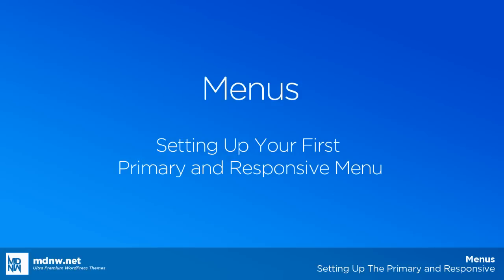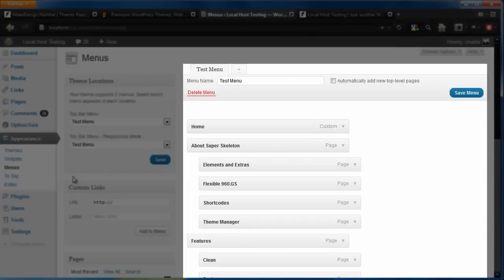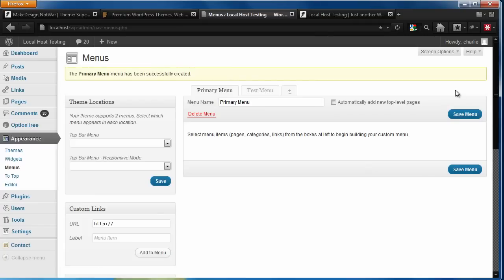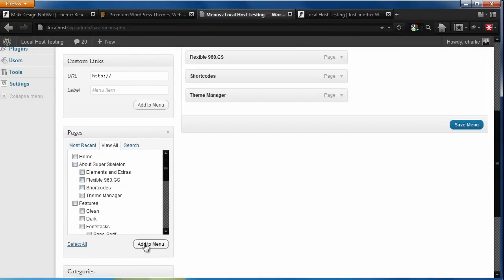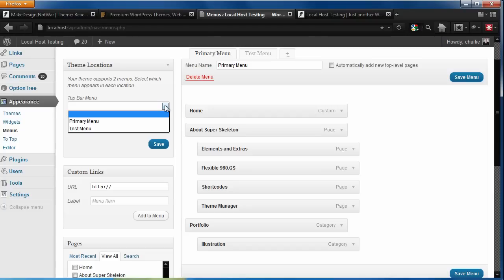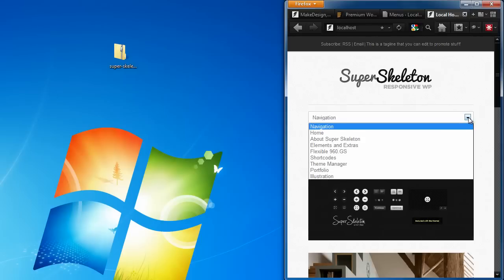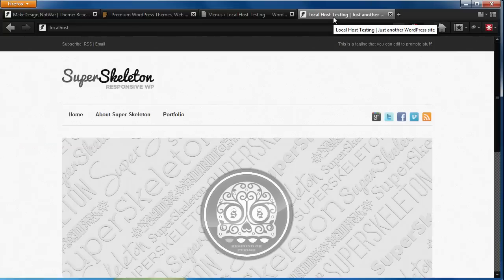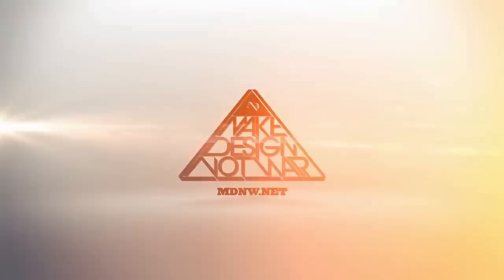Setting Up Your Theme Menus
In this video, we'll cover setting up both a primary and responsive menu for your WordPress site. We'll also cover how to add subtext to your menu.